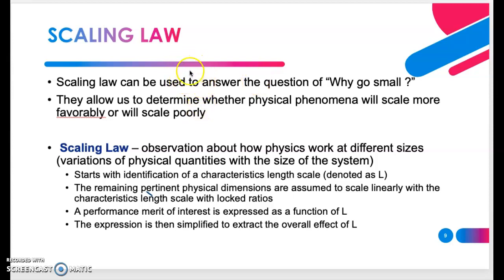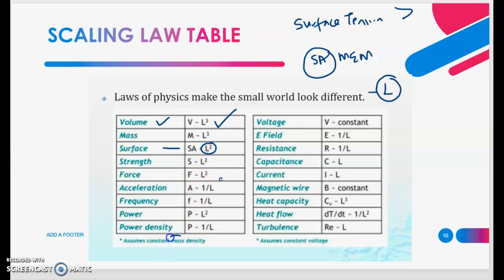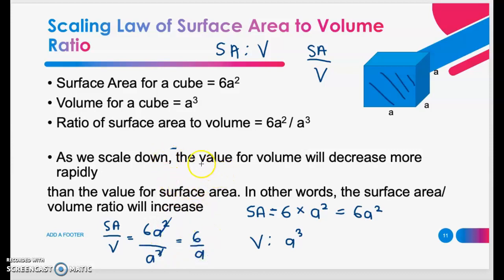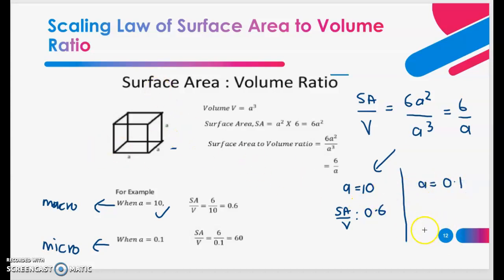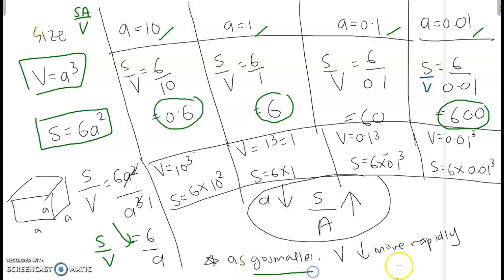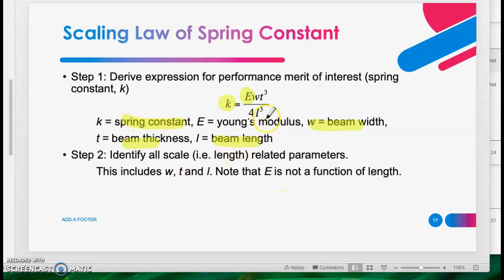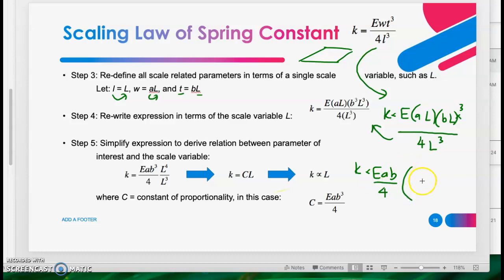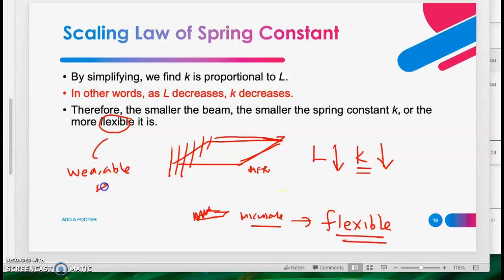Chapter 2b: Scaling Law for surface area to volume ratio and spring constant